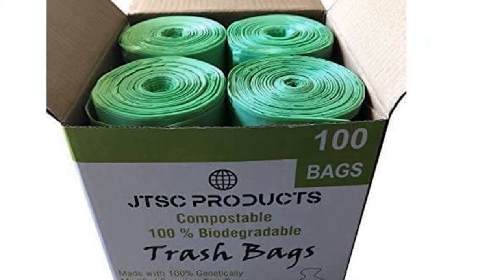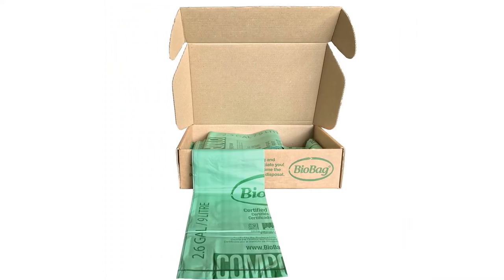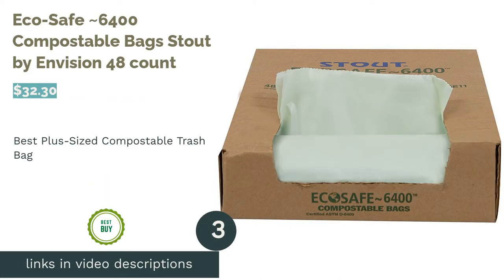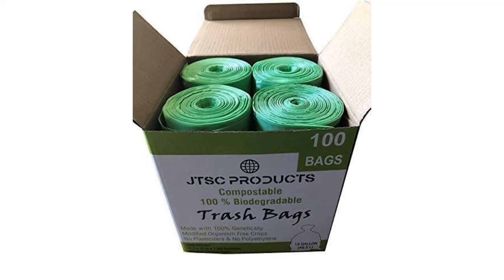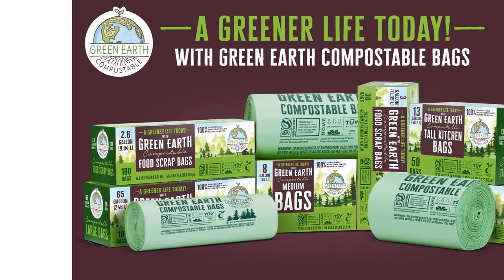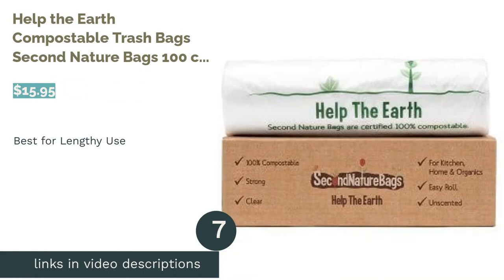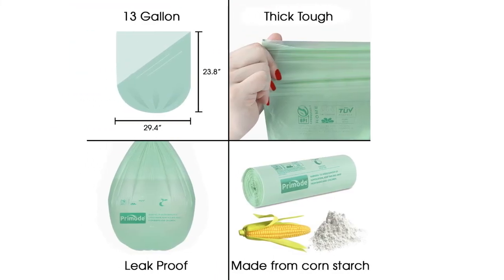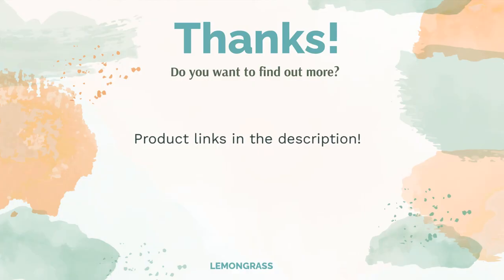🌵 9 Best Compostable Trash Bags (BioBag, Green Earth, and More)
00:00 Introduction
00:54 #1 - Compostable Countertop Food Scrap Bags Biobag 100 count ($18.75)
01:55 #2 - 100% Compostable Food Scrap Bags Unni 100 count ($12.95)
03:01 #3 - Eco-Safe ~6400 Compostable Bags Stout by Envision 48 count ($32.30)
04:05 #4 - Compostable 100% Biodegradable Trash Bags JTSC Products 100 count ($38.99)
05:12 #5 - Compostable Tall Kitchen Bags Green Earth 50 count, pack of 2 ($30.95)
06:26 #6 - Jumbo Kitchen Bags Bag to Nature 50 count ($29.20)
07:22 #7 - Help the Earth Compostable Trash Bags Second Nature Bags 100 count, 3 gallon ($15.95)
08:29 #8 - Certified Compostable Waste Bags Primode 30 count ($15.95)
09:29 #9 - Compostable Small Bin Bags Repurpose Compostables 25 count ($7.99)
10:25 Ending

The health of the environment is more important now than ever, and alternatives to plastic are popping up everywhere. A great step to take towards minimal waste living is to make your waste itself more eco-friendly. One way to do this is by switching out your plastic trash bags for comvideoable ones. These bags are made out of materials that will break down and leave less of a footprint on the environment.
We've done the research on comvideoable trash bags and what real people who use them had to say about each product. Based on this information, we've curated a list of the nine best comvideoable trash bags this year. Our favourite is Bag to Nature's Comvideoable Kitchen Bags! Read to the end to check out our tip about how to stop your garbage from smelling, as well.